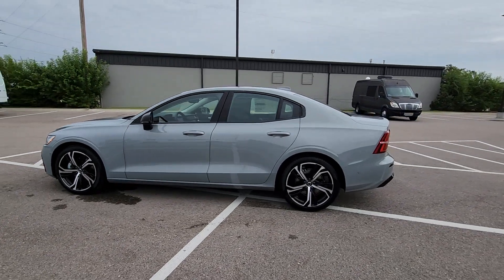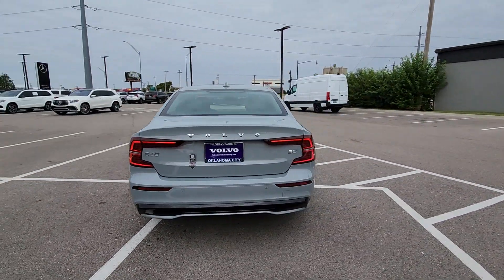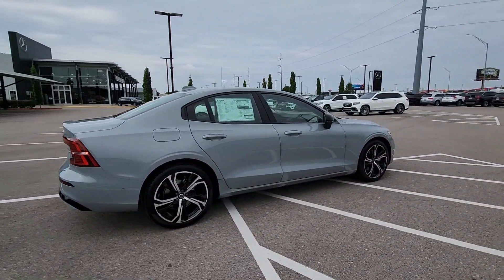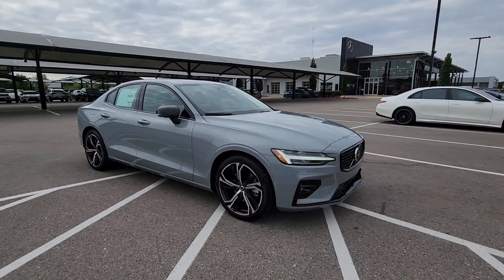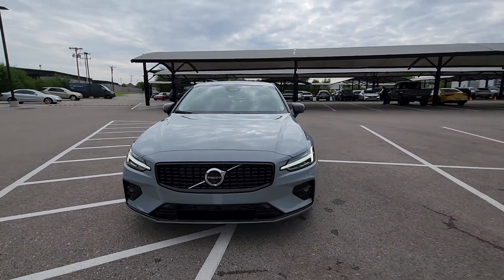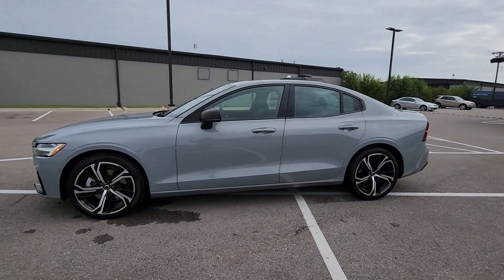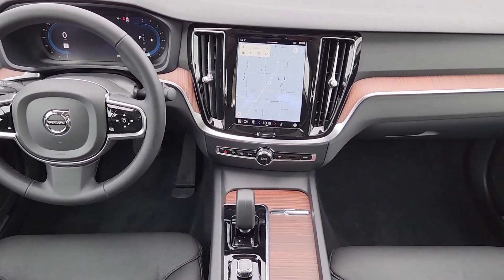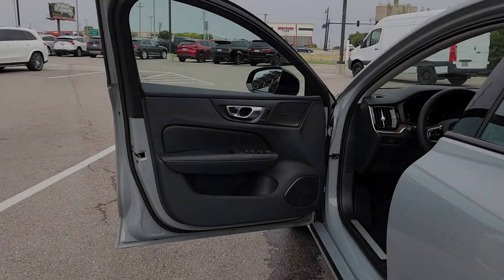2024 Volvo S60 Oklahoma City, Norman, Edmond, Tulsa, Wellington Park RG285786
New 2024 Volvo S60 B5 Plus Dark Theme available in 14220 Broadway Extension, Edmond, Oklahoma at Volvo Cars Oklahoma City. Servicing the Oklahoma City, Norman, Edmond, Tulsa, Wellington Park, OK area.
2024 Volvo S60 B5 Plus Dark Theme - Stock#: RG285786

New 2024 Volvo S60 FWD in Gray. FWD 26/35 City/Highway MPG 4D SedanbrbrbrWe specialize in new certified pre-owned and used Volvo vehicles as well as Volvo Service. While we make every effort to ensure the accuracy of vehicle information and pricing absolute accuracy cannot be guaranteed. Information subject to change; for current information on this particular vehicle please contact our staff.
Wheels: 18 5-Spoke Black Diamond-Cut Alloy|Leather Seating Surfaces|Radio: High Performance Audio|4-Wheel Disc Brakes|Adaptive Cruise Control|Air Conditioning|Electronic Stability Control|Front Bucket Seats|Front Center Armrest|Leather Shift Knob|Tachometer|ABS brakes|Alloy wheels|Anti-whiplash front head restraints|Auto-dimming door mirrors|Automatic temperature control|Brake assist|Bumpers: body-color|Delay-off headlights|Driver door bin|Driver vanity mirror|Dual front impact airbags|Dual front side impact airbags|Four wheel independent suspension|Front anti-roll bar|Front dual zone A/C|Front fog lights|Front reading lights|Fully automatic headlights|Garage door transmitter: HomeLink|Genuine wood dashboard insert|Heated door mirrors|Illuminated entry|Knee airbag|Leather steering wheel|Low tire pressure warning|Memory seat|Occupant sensing airbag|Outside temperature display|Overhead airbag|Overhead console|Panic alarm|Passenger door bin|Passenger vanity mirror|Power door mirrors|Power driver seat|Power moonroof|Power passenger seat|Power steering|Power windows|Radio data system|Rain sensing wipers|Rear anti-roll bar|Rear fog lights|Rear reading lights|Rear seat center armrest|Rear window defroster|Remote keyless entry|Security system|Speed control|Split folding rear seat|Steering wheel mounted audio controls|Telescoping steering wheel|Tilt steering wheel|Traction control|Trip computer|Turn signal indicator mirrors|Variably intermittent wipers|Auto-dimming Rear-View mirror|10 Speakers|AM/FM radio: SiriusXM|Apple CarPlay|Exterior Parking Camera Rear|Auto High-beam Headlights|Emergency communication system: Volvo Cars App w/4 Year Subscription